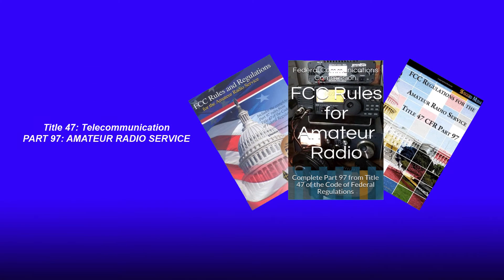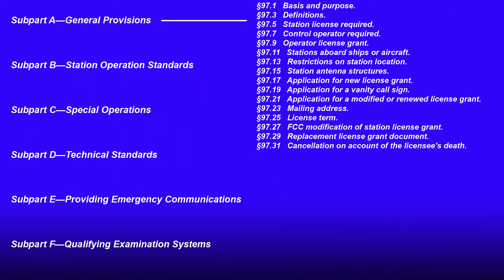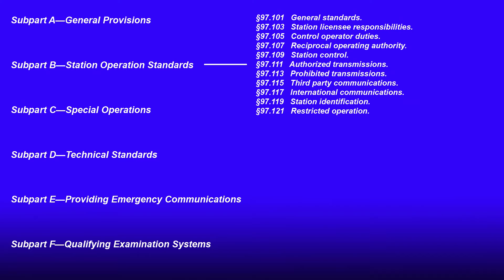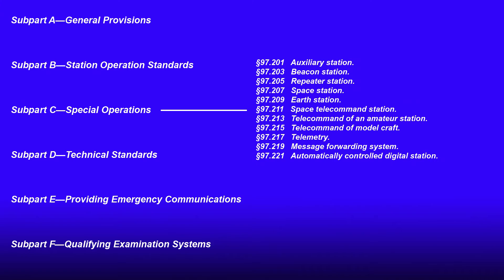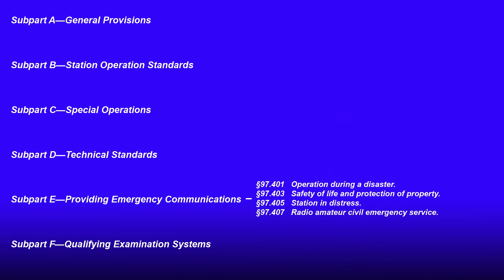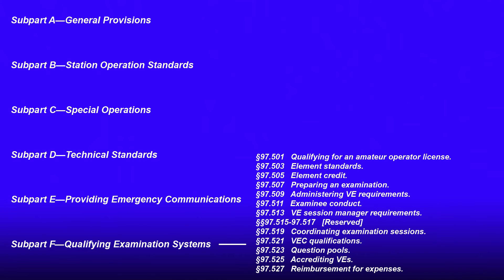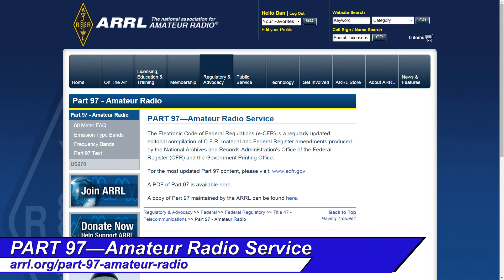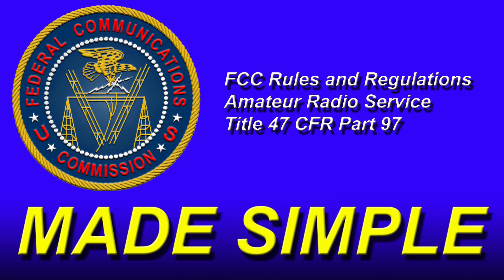Amateur Radio Title 47 CFR Part 97-Made Simple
FCC Rules and Regulations Amateur Radio Service
Title 47 CFR Part 97